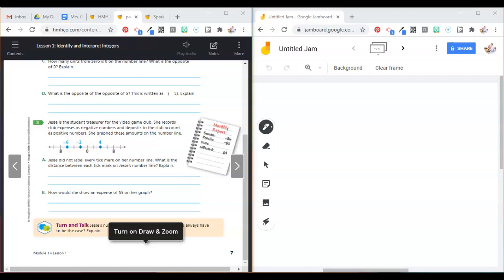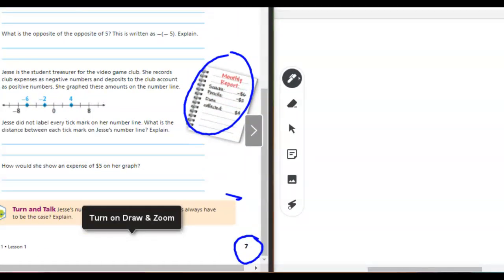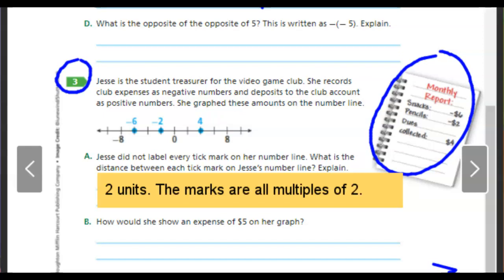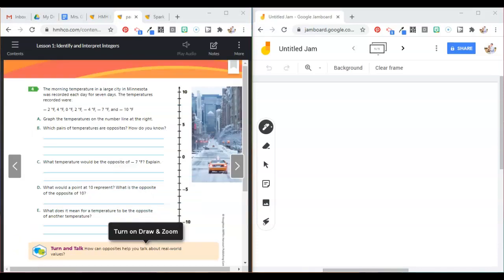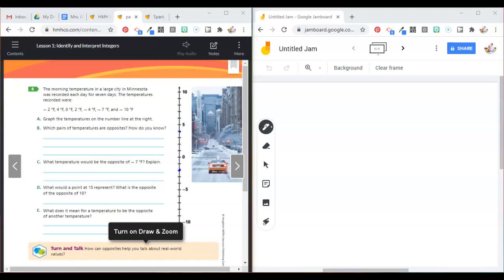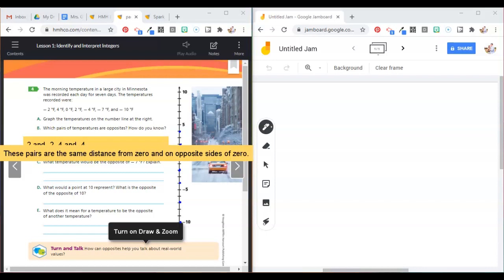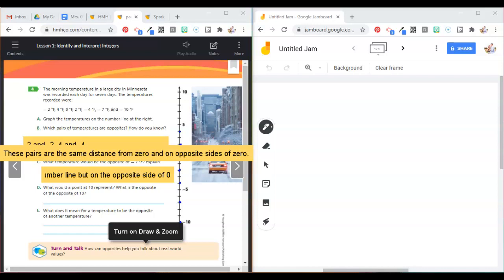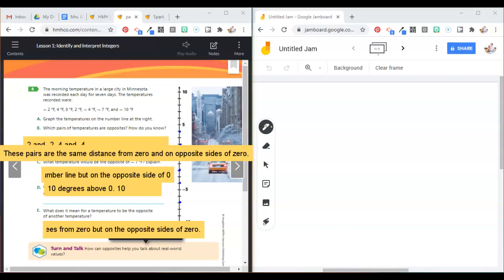1.1 Build Understanding Part 2